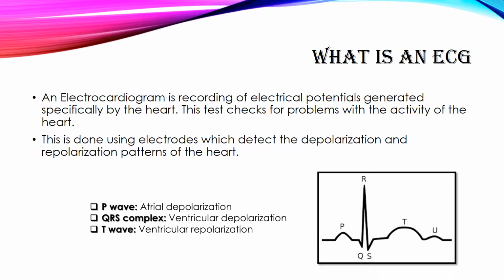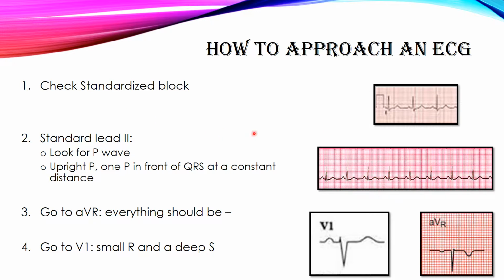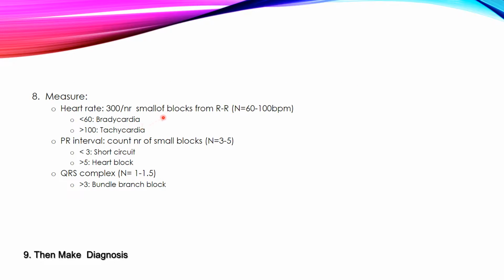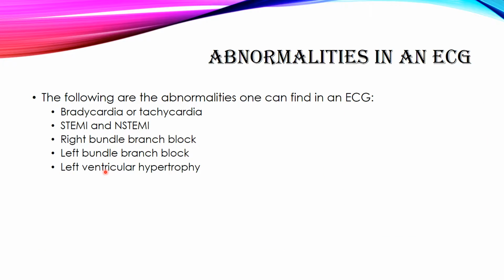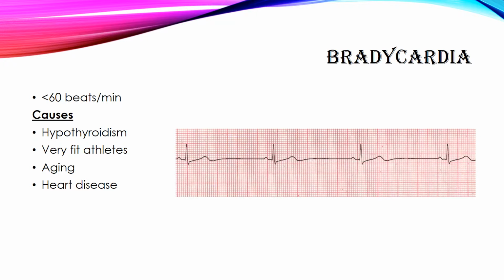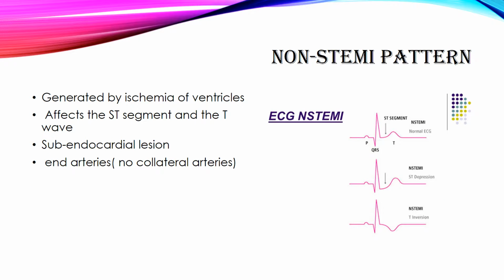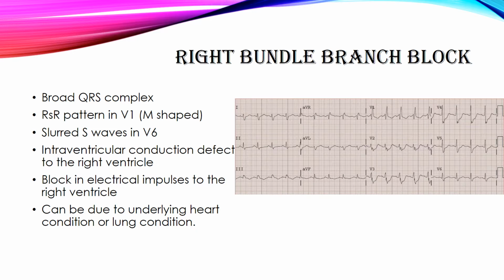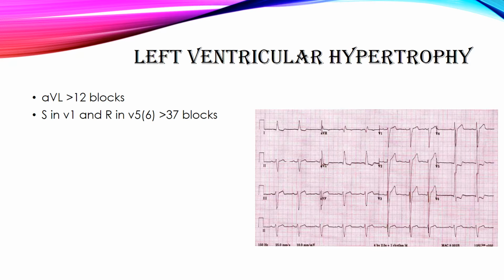SMO 311 Group 57: CVD Related abnormalities identifiable on an ECG